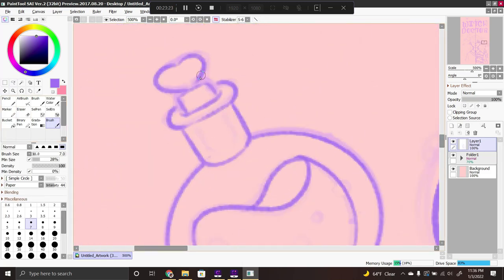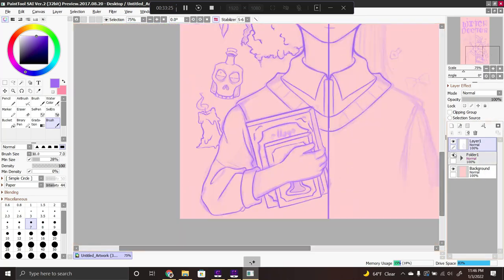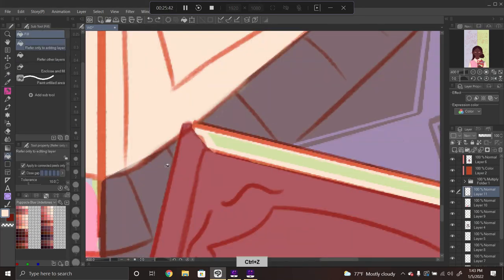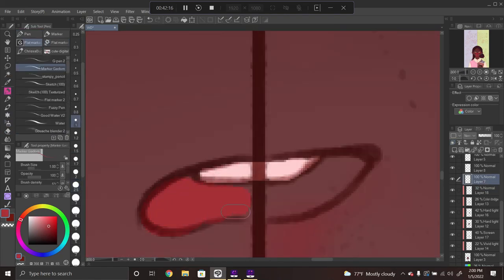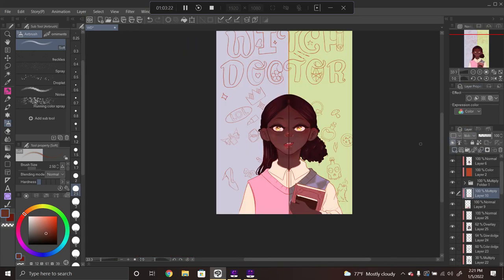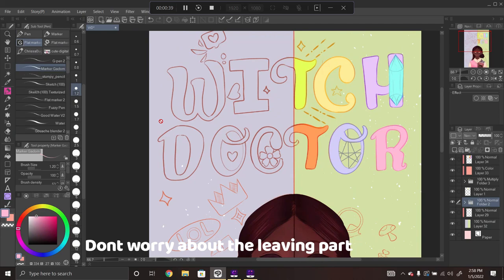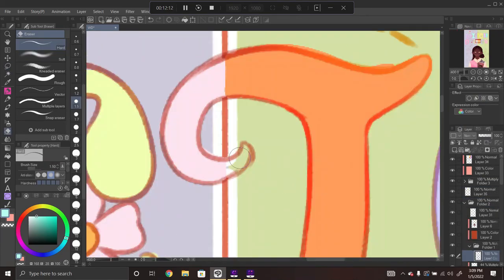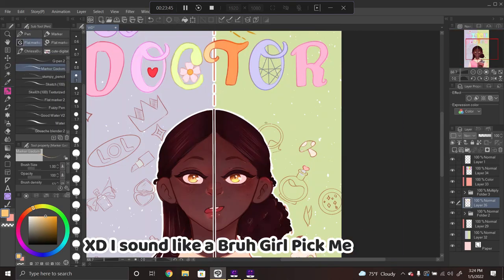Webtoon Speedpaint (witch doctor)